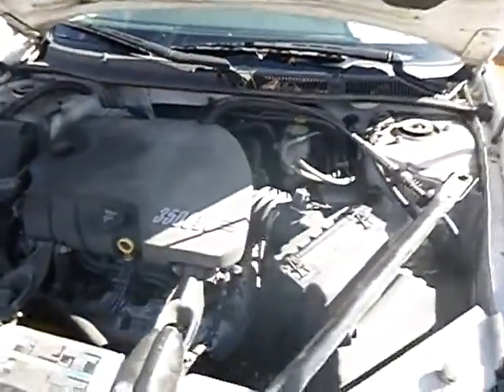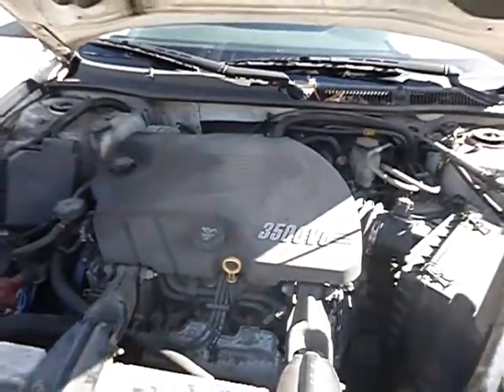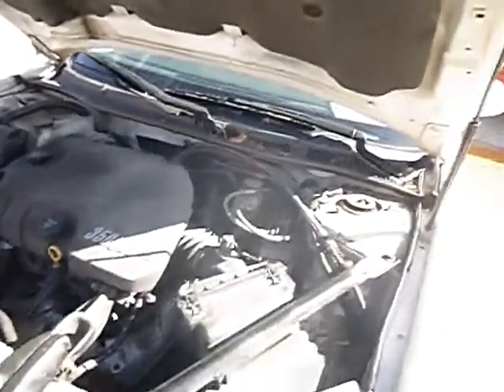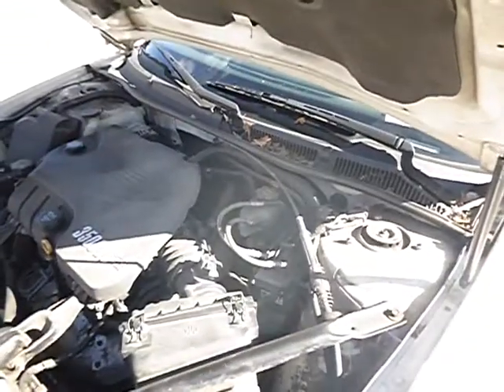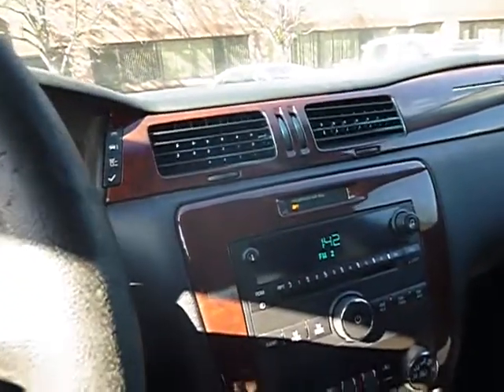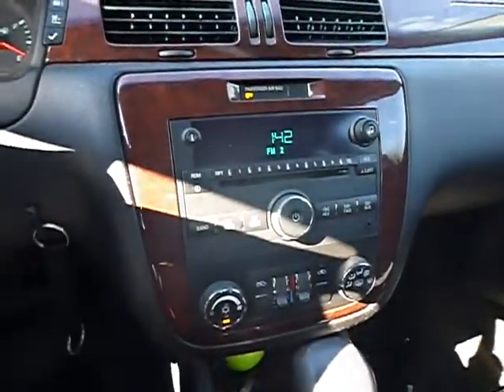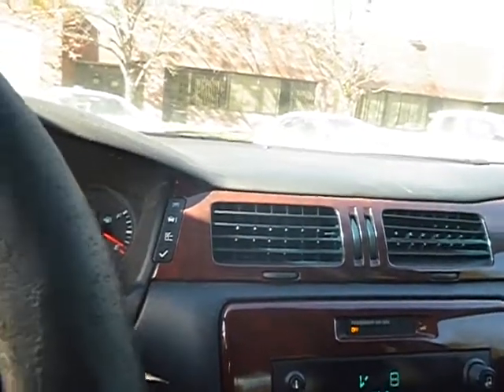GovDeals: 2009 Chevrolet Impala LS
2009 Chevrolet Impala LS sold by District of Columbia Government, DC on GovDeals.com